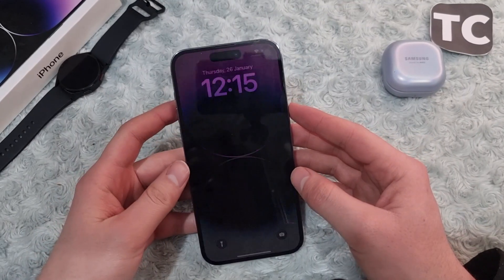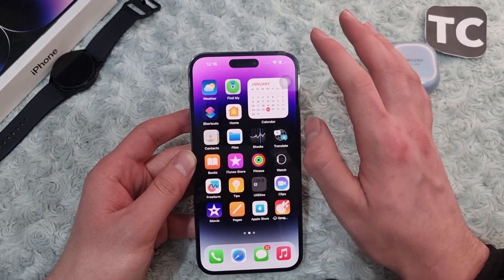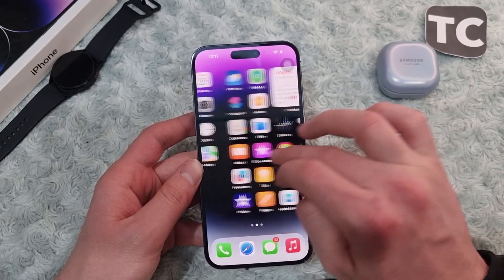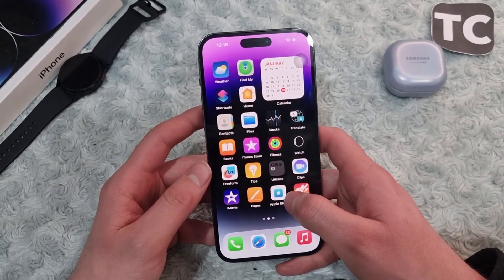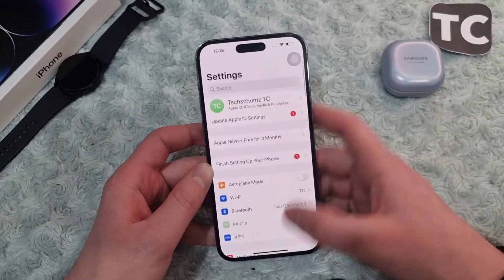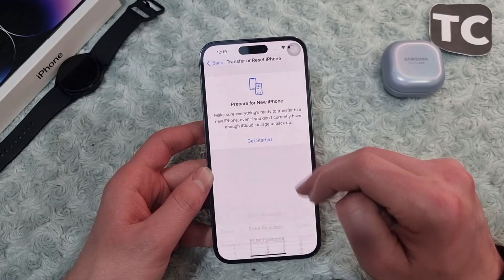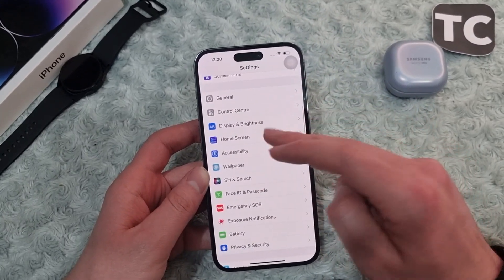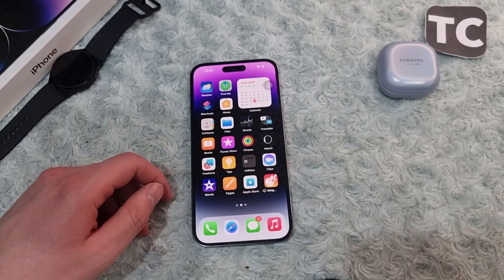Fix: WiFi Not Working or Icon Greyed Out on iPhone 14 Pro/Max/Plus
Are you facing issues like No Internet Connection, Unable to join Network, WiFi Keep Disconnecting Problem? This video will show you 11 ways to Fix WiFi issues on iPhone 14 Pro, 14 Pro Max, 14 Plus.

This video will also help you fix WiFi Problems on iPhone 13, iPhone 12, iPhone 11, or any other iPhone running on iOS 16 or higher.